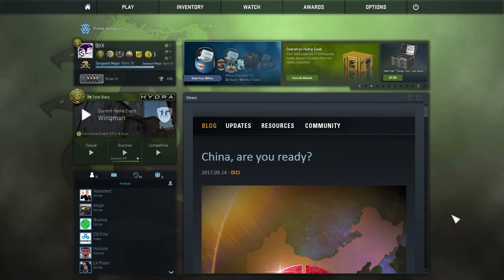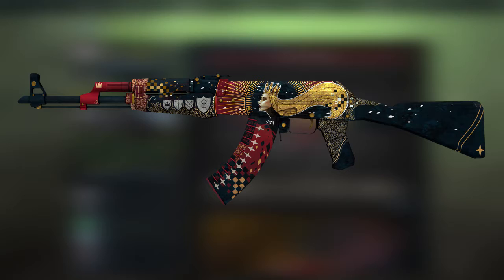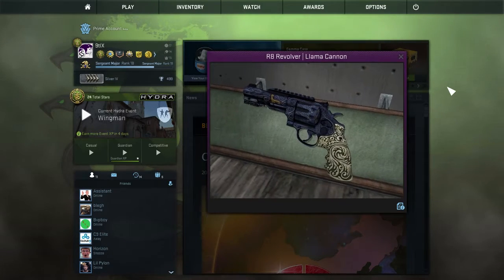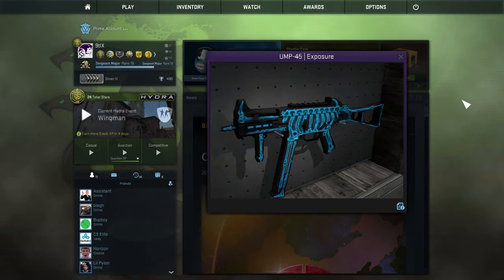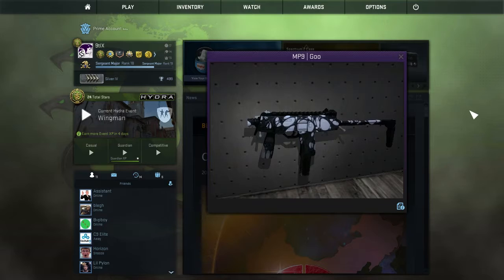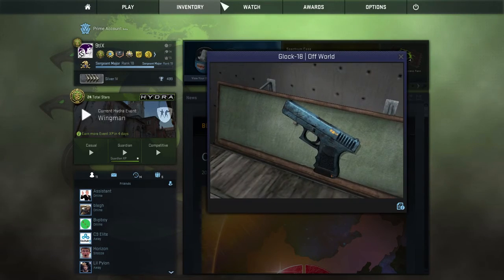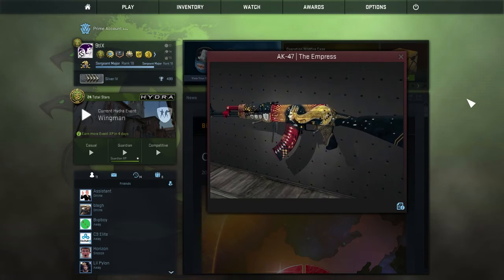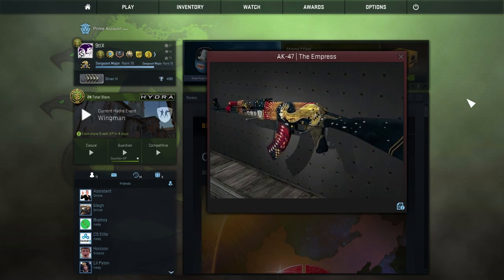CS:GO NEW Spectrum 2 Case! Best Skins Showcase!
.:Video Info:.
Just yesterday a new case was revealed for the world of Counter-Strike: Global Offensive, and in my opinion it's one of the best cases we've seen in a while!  In today's video I showcase every skin from this case, as well as spend time going over some of my favorite skins from this case in detail.  The covert skins are amazing, and we finally got an AK-47 skin that is nicely detailed, it's been a while...  Anyways I hope you all enjoyed this video, and if you did subscribe!

.:My Channels:.